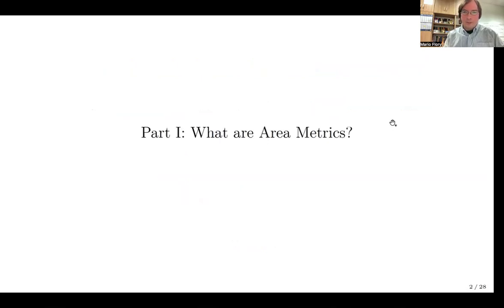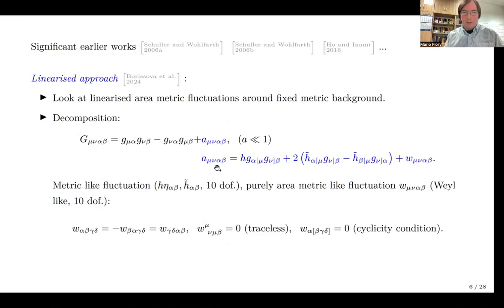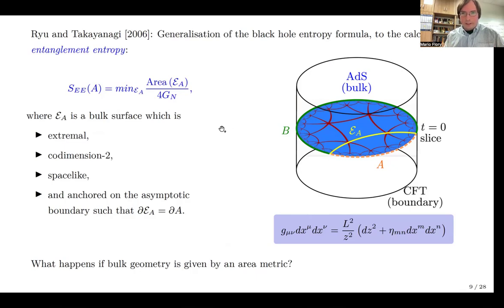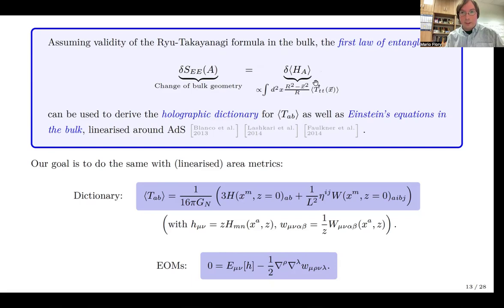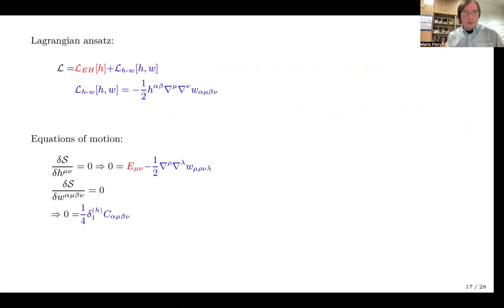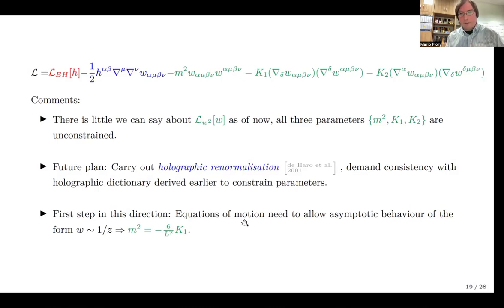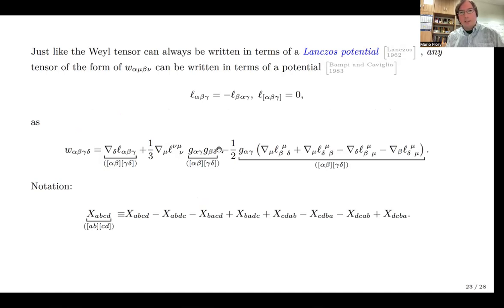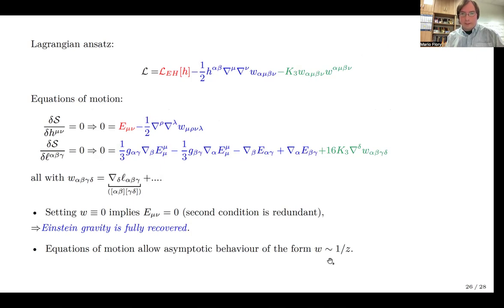On the role of Area Metrics in AdS/CFT - Video Abstract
Video Abstract for our preprint titled "On the role of Area Metrics in AdS/CFT".